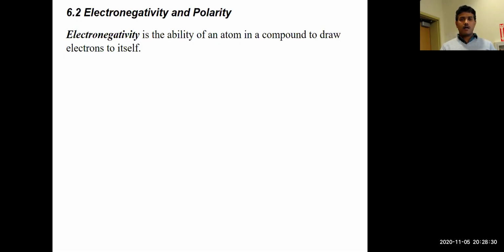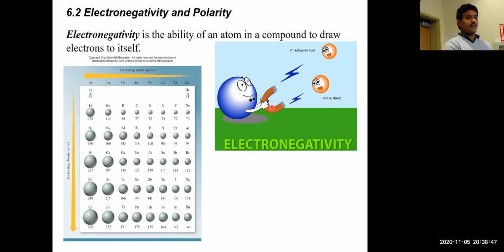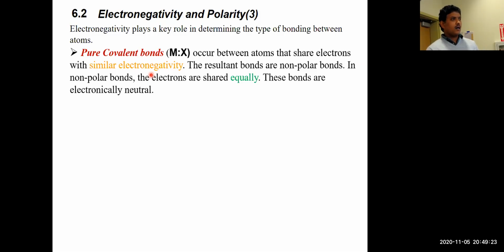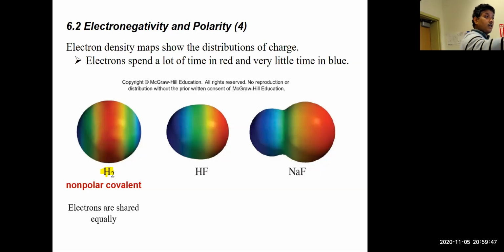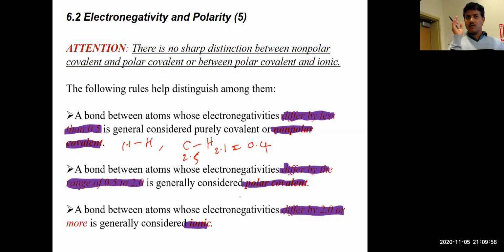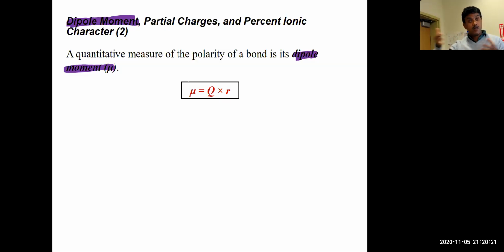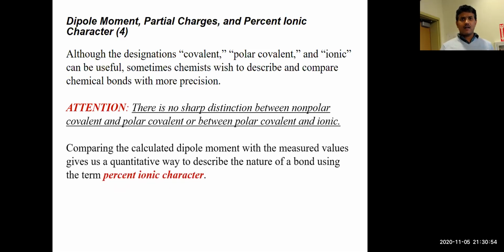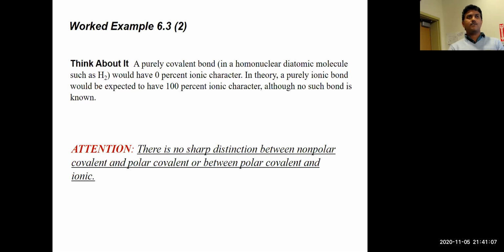Chapter 6.2 | Electronegativity, Polarity, and Ionic Character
In this session, we dive into Dr. Kunapareddy's absolute favorite concept in chemical science: Electronegativity. We break down electron negativity as a relative, submicroscopic force value that dictates how strongly a bonded nucleus can pull shared electron clouds toward itself. By linking electronegativity trends directly to the atomic radius and effective nuclear charge concepts from Chapter 4, we explain how electron density shifts away from electropositive elements. We analyze pure non-polar bonds, polar covalent disparities, and complete ionic transfers using electron density maps of H2, HF, and NaF. The lecture also models advanced dimensional analysis problems to compute mathematical dipole moments (μ) in Debyes and calculate the percent ionic character of hydrogen halides.

📌 Section 6.2 Lecture Chapter Guide & Review Timestamps:
0:00 Welcome to Section 6.2: My Favorite Chemistry Concept
1:17 Definitive Definition of Electronegativity (EN)
1:36 Core Electron Affinities & Ionization Potentials
2:00 Connecting Electronegativity to the Octet Rule Framework
3:45 The Atomic Radius Link: How Atom Size Controls Bonding Pull
5:06 Subatomic Dynamics: Nuclear Proximity and Attraction Strengths
7:03 Periodic Trends: Electronegativity Spikes Across the Periodic Table
10:04 Lightening the Mood: Visualizing Oxygen and Nitrogen Competition
12:18 Analyzing the Sodium vs. Chlorine Electron Density Proofs
14:33 Navigating the Linus Pauling Electronegativity Scale
16:39 Quantifying the Spectrum of Bonding: The Three Major Categories
17:56 Pure Covalent Non-Polar Bonds vs. Unequal Sharing Polar Bonds
19:20 The Mechanics of Ionic Bonds: Large EN Differences
20:44 Visualizing Charge Distributions via Electron Density Maps
22:00 The Spectrum Reality: Why Bonding Boundaries Are Arbitrary
23:36 The 0.5 and 2.0 Electronegativity Difference Rules
25:25 Worked Example 6.1: Classifying ClF, CsBr, and C2H4 Bonds
27:28 Quantifying Polar Metrics: Introduction to the Dipole Arrow
28:34 partial Charges and Using Greek Delta (δ) Denotations
29:52 Dipole Moment Math: μ = Q * r Equation Layouts
31:04 SI Charge Metrics: Units of Debyes, Coulombs, and Meters
32:40 Halide Trends Table: Analyzing Hydrogen Halide Data Columns
35:12 worked Example 6.2: Calculating Partial Charges in the HF Molecule
37:25 Executing Conversions from Debyes and Angstroms to SI Units
39:00 Translating Coulomb Outcomes into absolute Electronic Charge Fractions
41:34 Introduction to Percent Ionic Character: μ Observed vs. μ Calculated
43:14 Worked Example 6.3: Calculating the Percent Ionic Character of the HI Bond
45:46 Reviewing the Electronegativity Difference Graph for Halides
47:51 final Review of Electronegativity Fundamentals and Future Organic Apps

🧪 CORE CURRICULUM & GLOBAL EXAM ALIGNMENT
This open-access video sequence supports students and educators across community colleges, university STEM major tracks, and advanced global preparatory boards:
• US/Canada: MCAT, DAT, OAT, PCAT, AP Chem, IB HL/SL. • UK/Commonwealth: GAMSAT, A-Levels, GCE H2. • India: NEET, IIT JAM, CBSE Class 11, EAMCET. • International Regional Tracks: JAMB, WAEC, MDCAT, FSc, EmSAT.